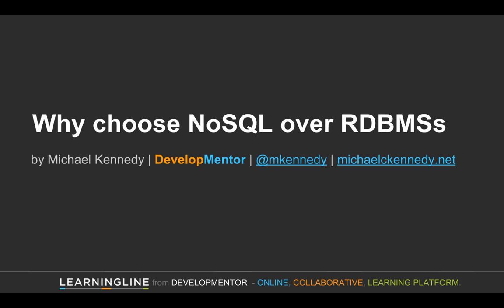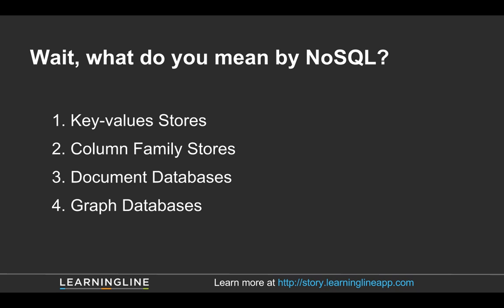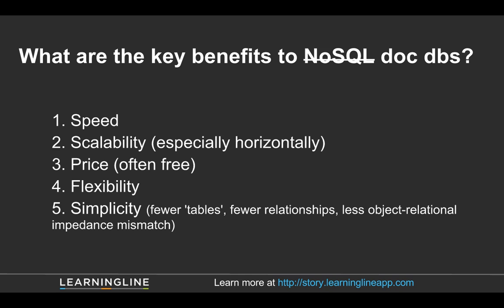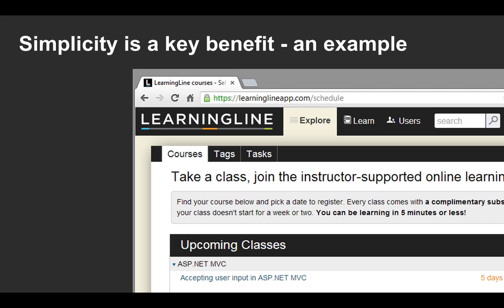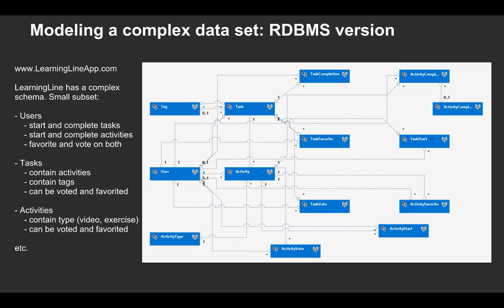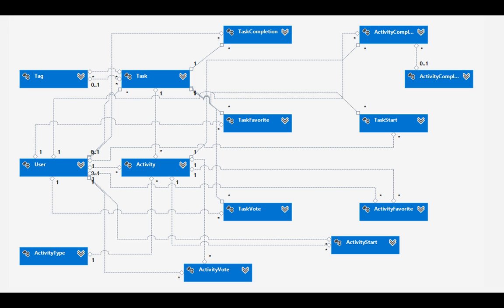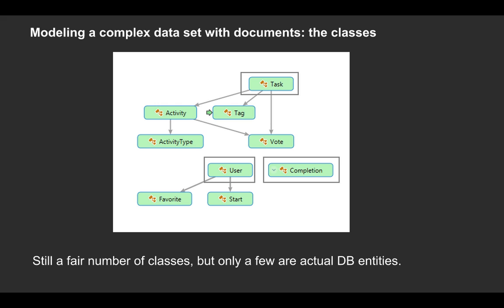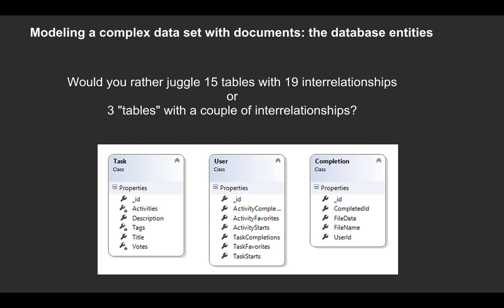Why Choose NoSQL and Document Databases over RDBMS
This screencast by Michael Kennedy shows you the stark contrast in simplicity between an application using a relational database and one using a document database such as MongoDB, CouchDB, or RavenDB. You should have a good idea why you might choose NoSQL over databases such as SQL Server, Oracle, or MySQL after watching this short video.